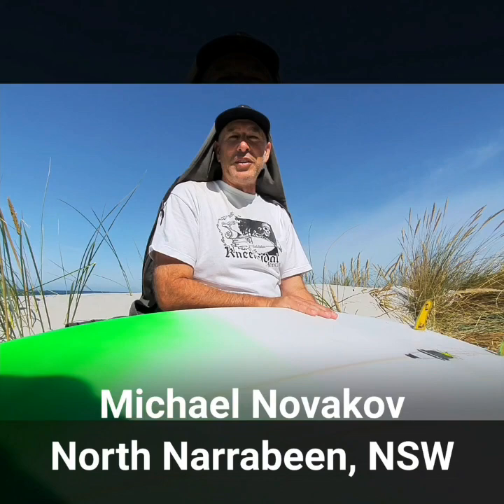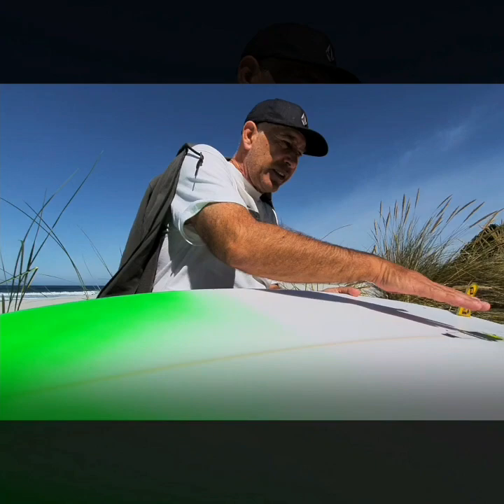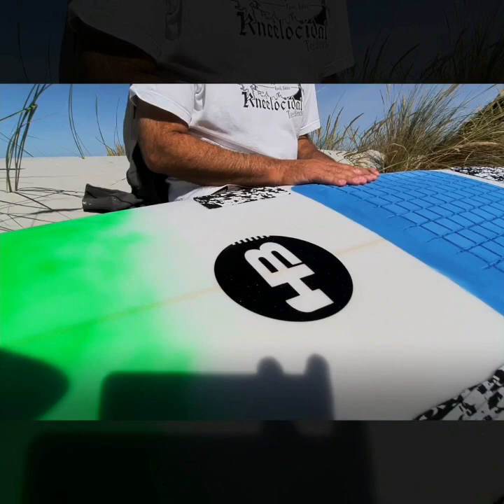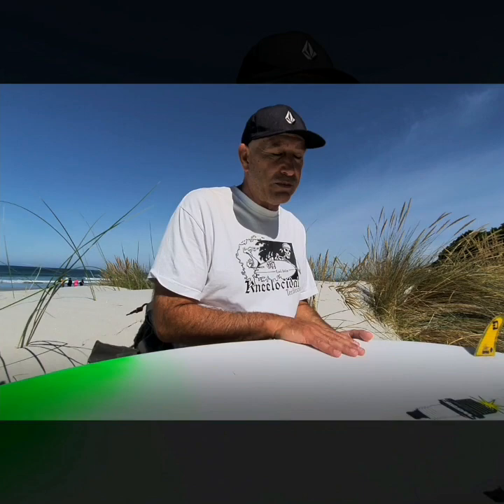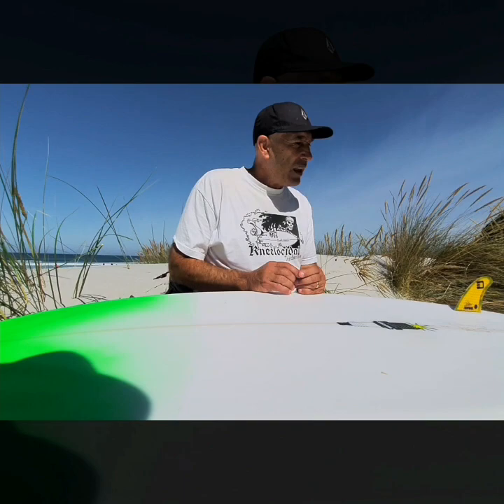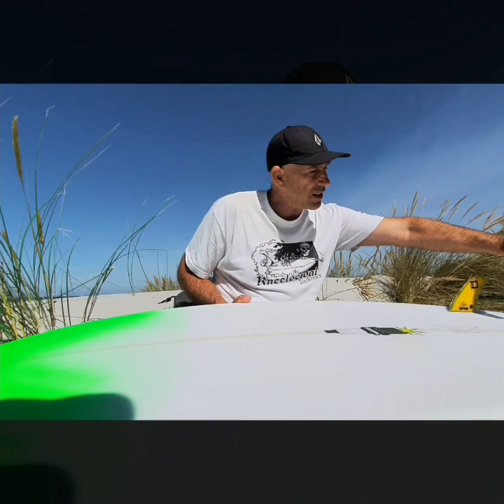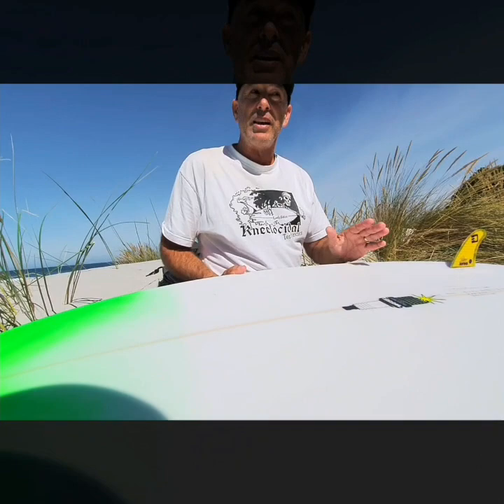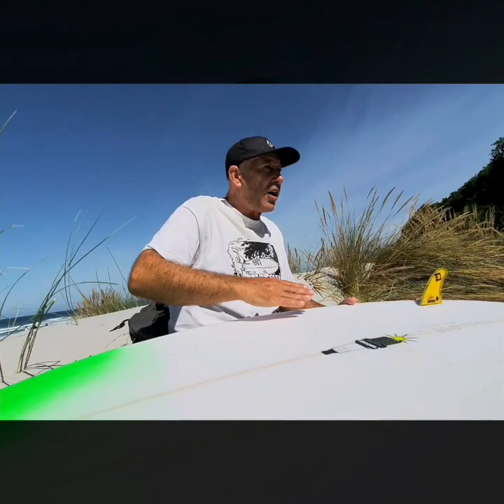We Torque with Michael Novakov. 4x World Kneeboard Champion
Michael won three Kneeboard World titles in the 80's on the trot, and 31 years later in 2017 he won his fourth title in Cantabri, Spain.
I got a chance to talk to him about his boards and his approach in Dunedin, New Zealand, during the 2020 World time.
Sadly, due to a shoulder injury, Michael did not compete in Dunedin.